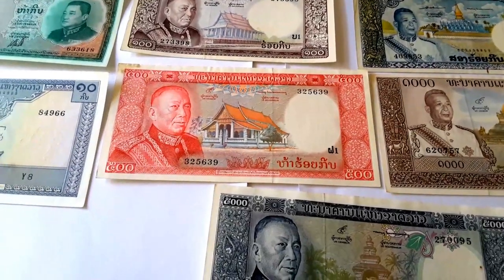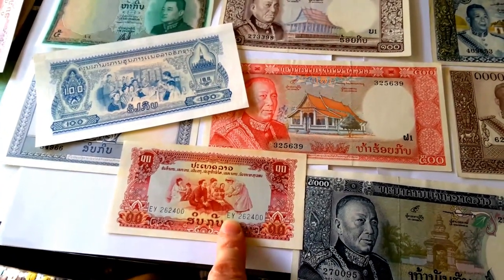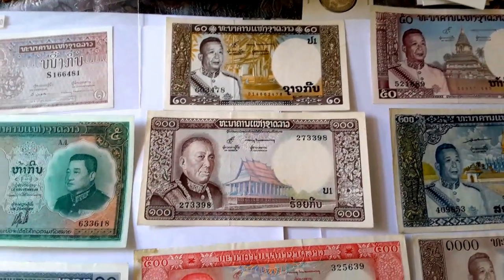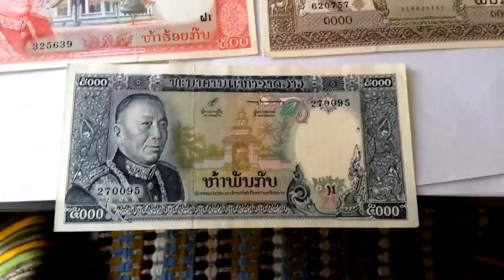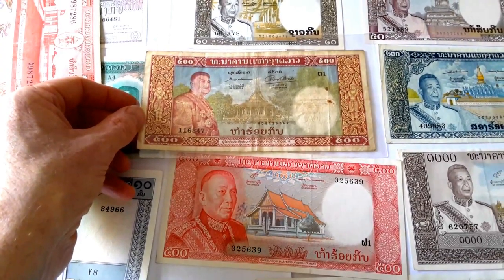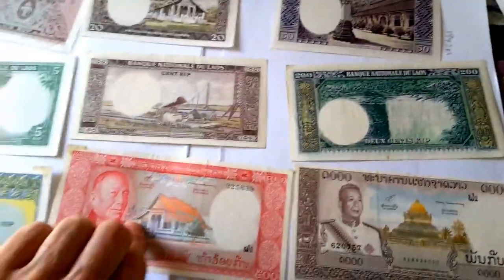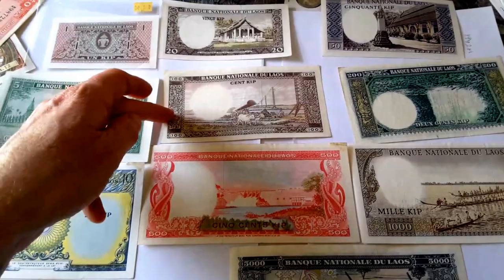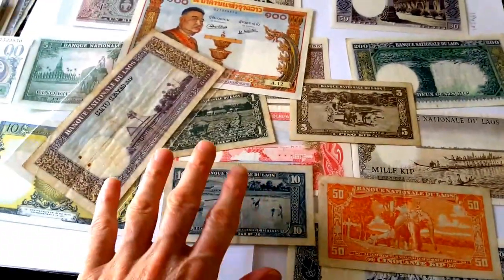Banknotes of the Kingdom of Laos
Banknotes from the Kingdom of Laos 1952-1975.
▼ More links below ▼
To buy these banknotes:
1 kip

5 kip

10 kip 1963

10 kip 1974

20, 50, 200 kip 1963

5000 kip 1975